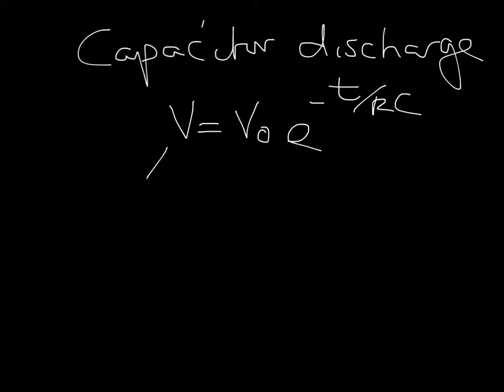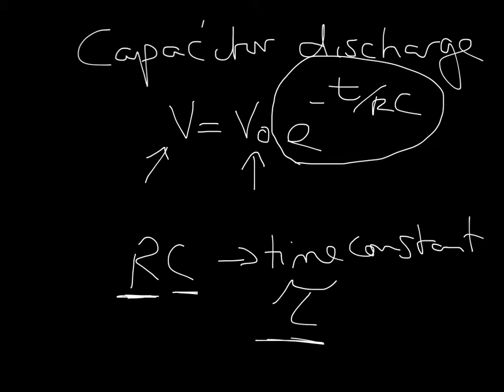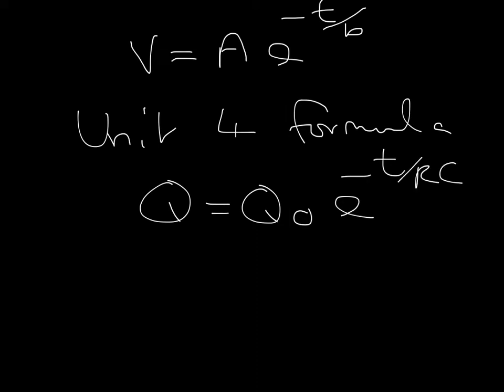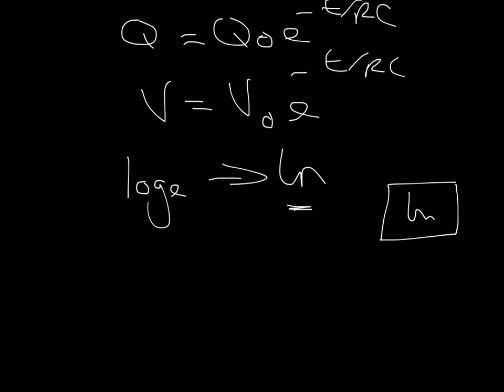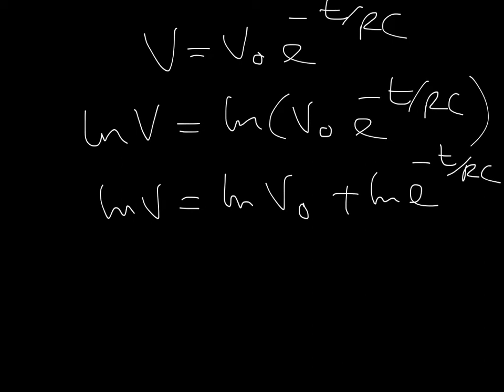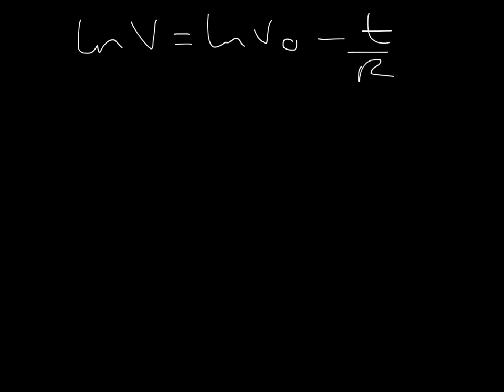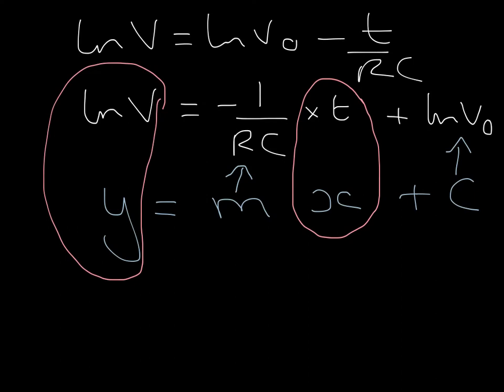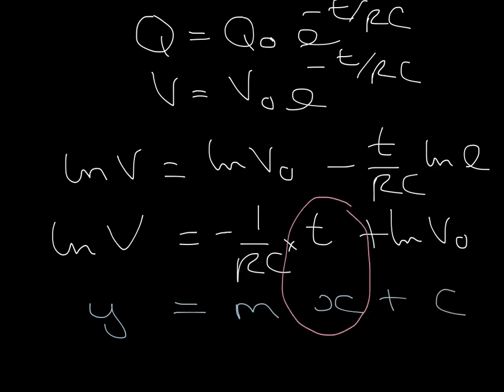Capacitor voltage discharge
Finding the time constant from capacitor discharge data